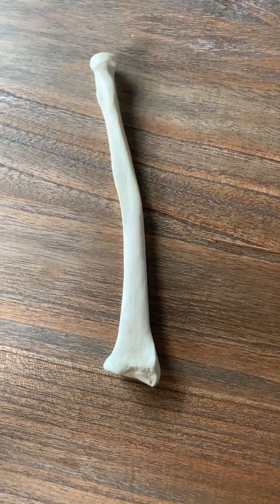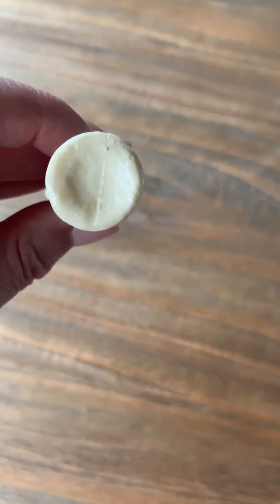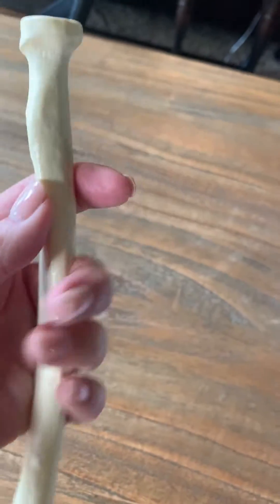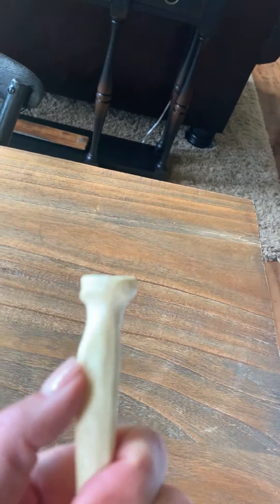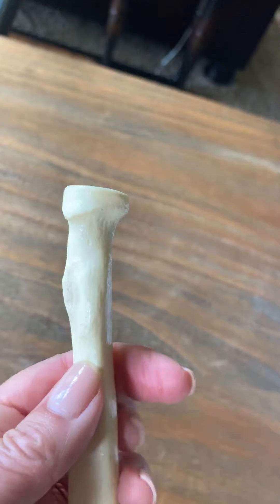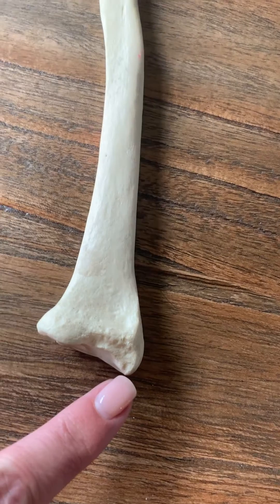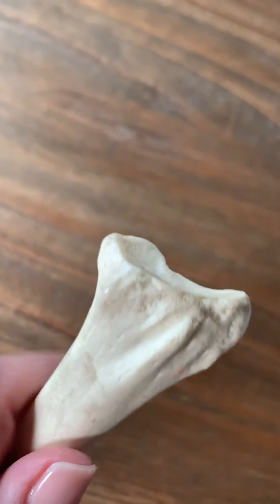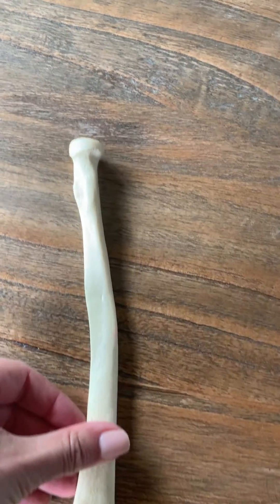Dr. Biel's Anatomy Bones Quick Review Radius Video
Anatomy bone review of the radius.  Short and sweet.